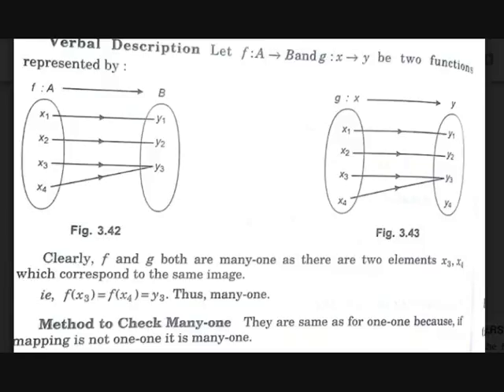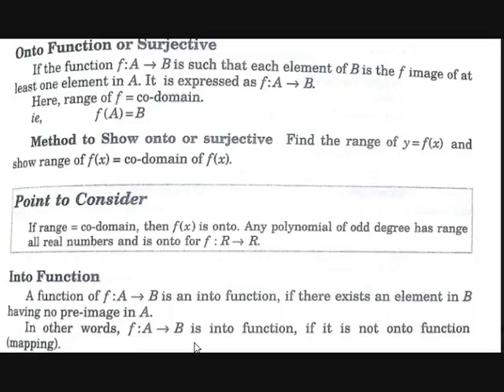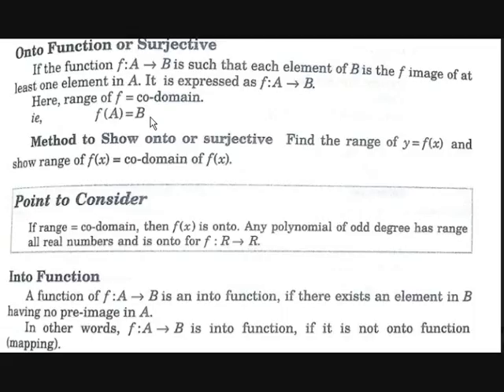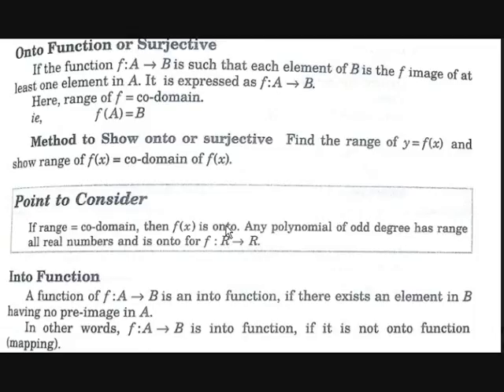mappings of functions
In this video you'll see what is mapping and what are onto and into functions with a procedure to tell if a function is onto or into.